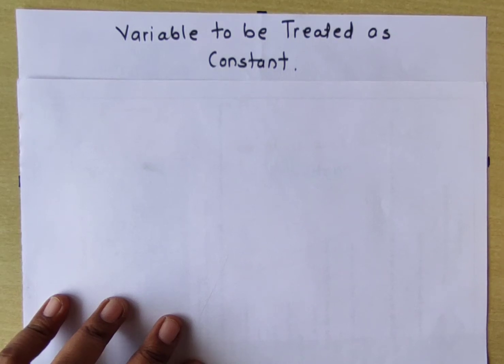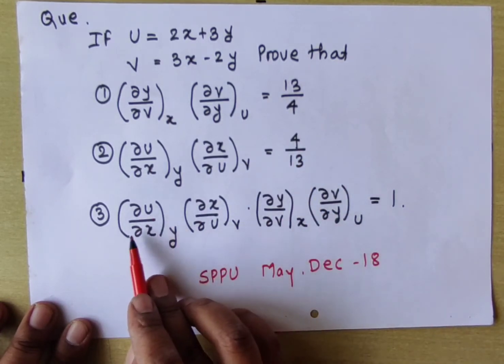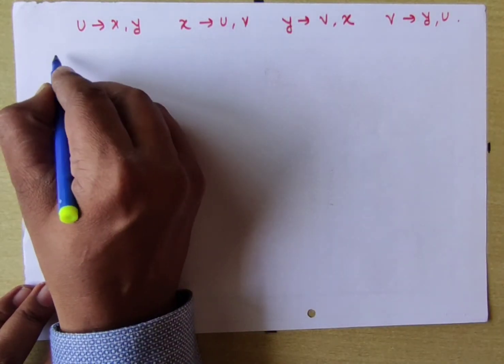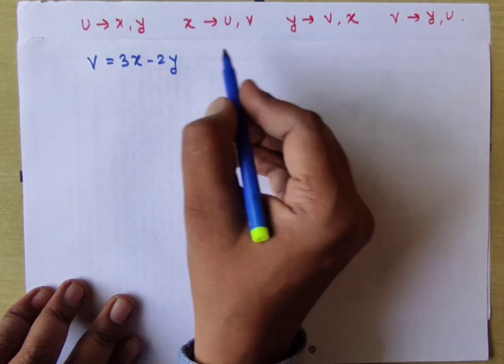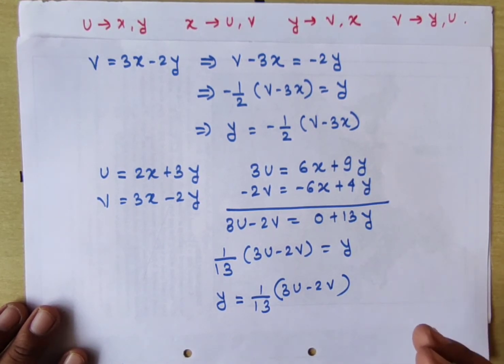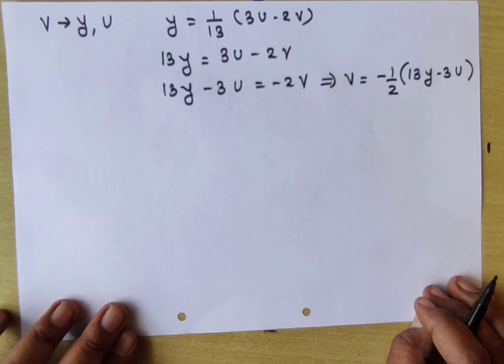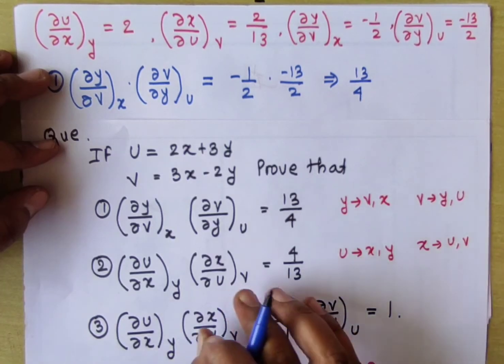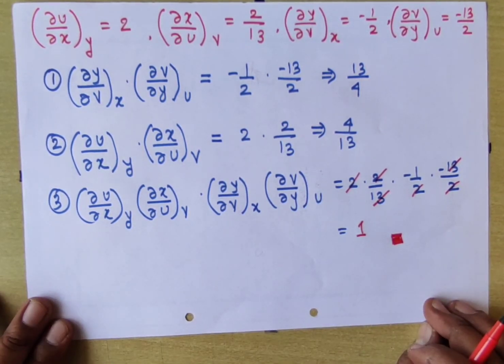Partial Differentiation .Variable to be treated as constant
! knowledge guaranteed !
Hi
I am Rahul Jaywant Abhang
In my channel I will be providing you thorough knowledge about mathematics through my videos.
 Your likes Motivate me to upload new topics video
Comment if you wish share your word of gratitude with me
If you think the knowledge and the techniques, you get from my videos DO share with ur friends though social media Or  WhatsApp
IN My channel i will upload videos mainly on following topics:
Entrance exam,vedic math tricks ,12CET,12 SCI ,CBSC , ENGINEERING ,ANY GRADUATE,POSTGRADUATE STUDENT